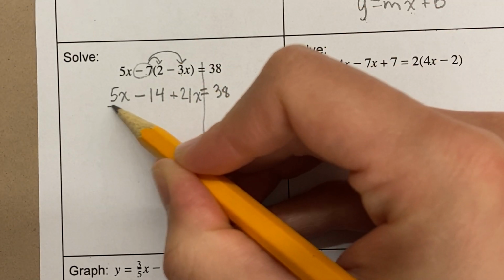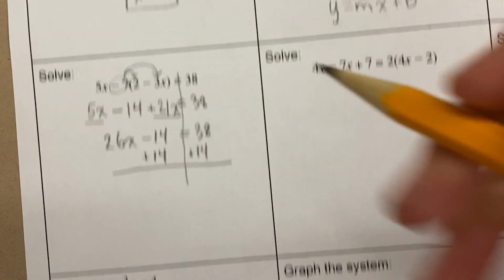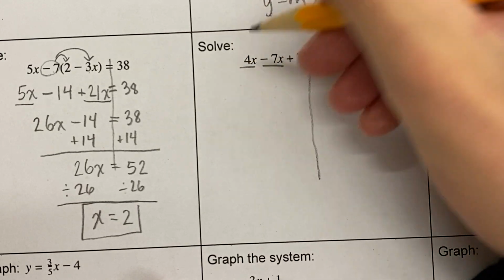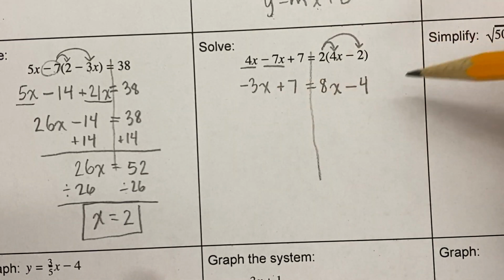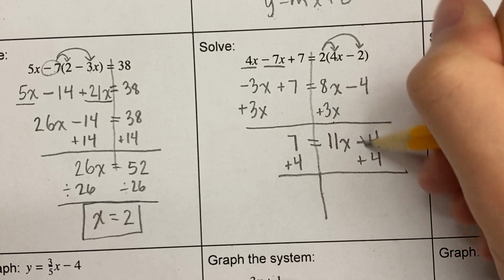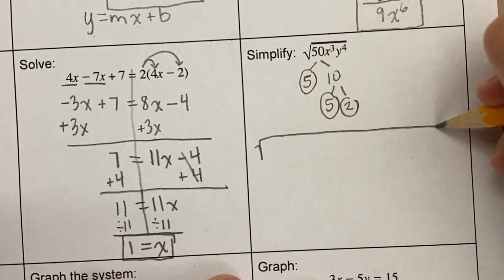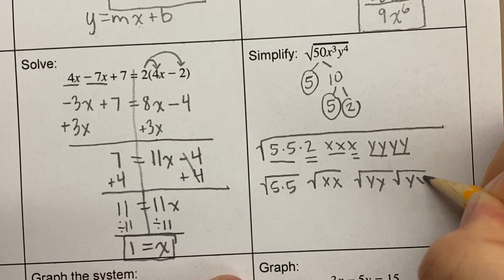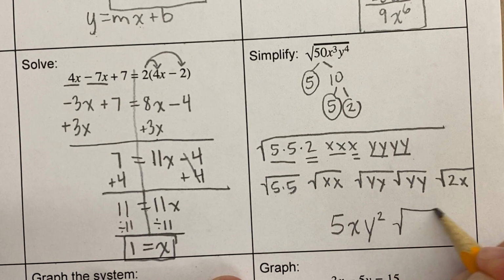Checkpoint Row 2